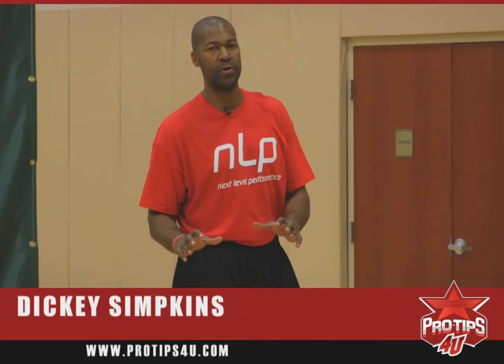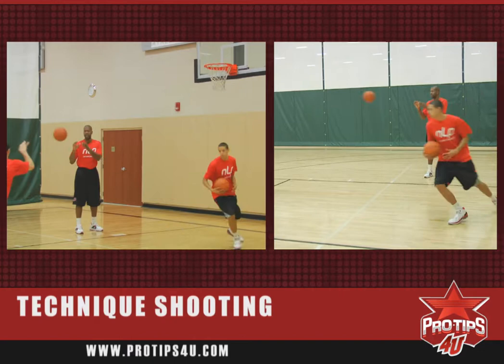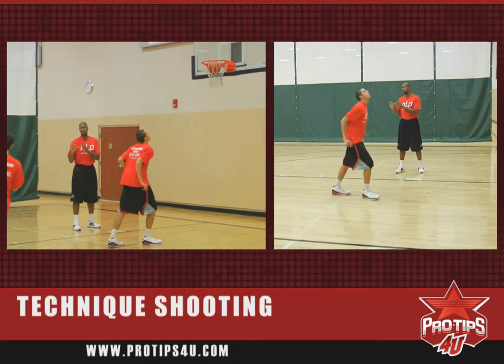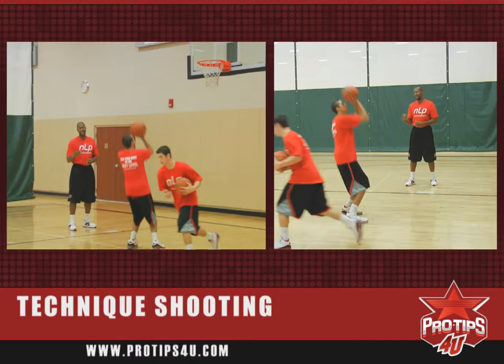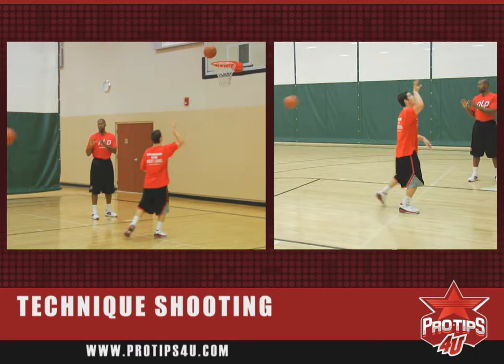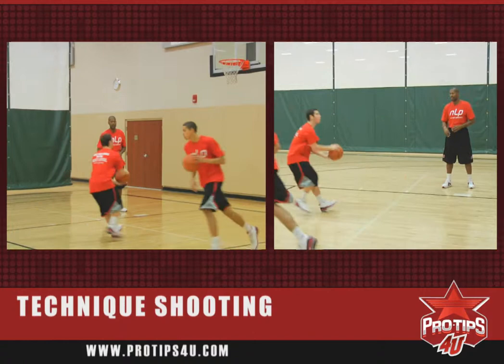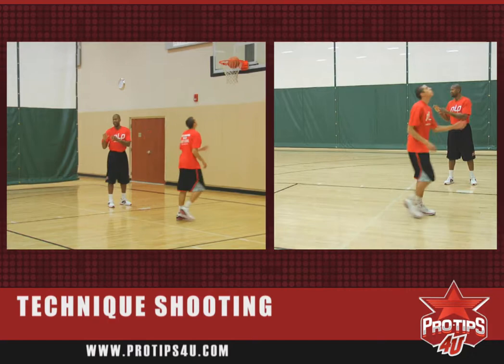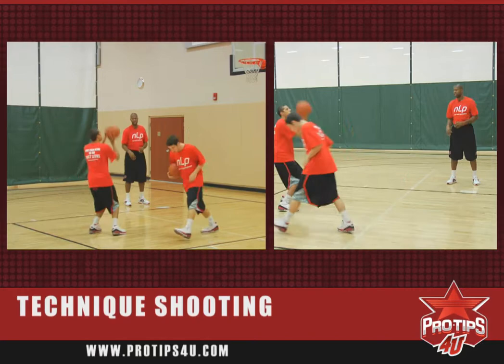Dickie Simpkins : Technique Shooting